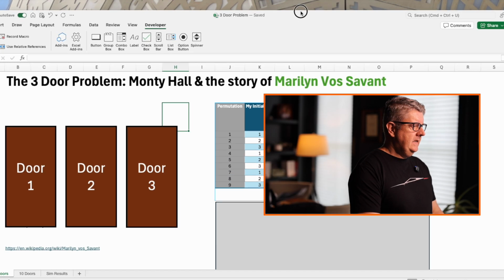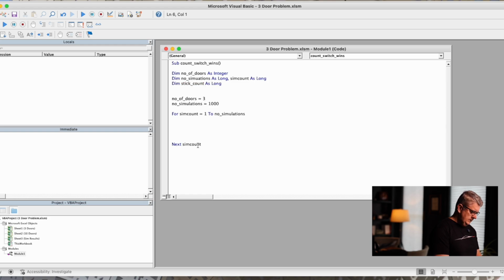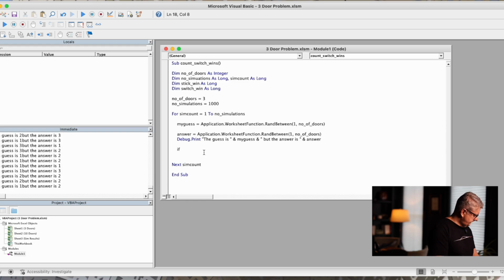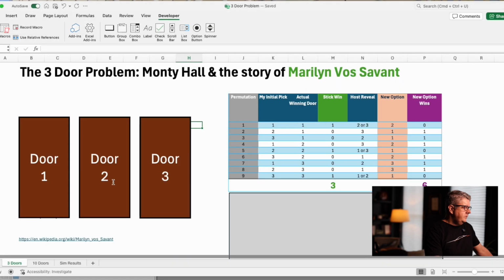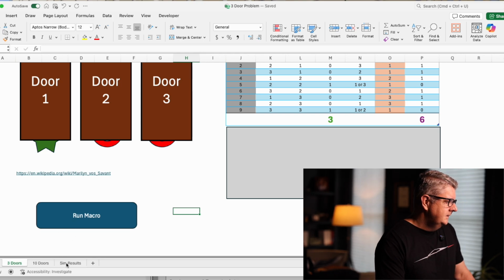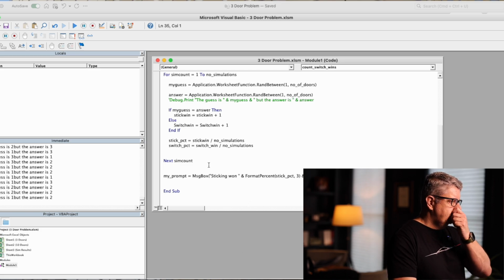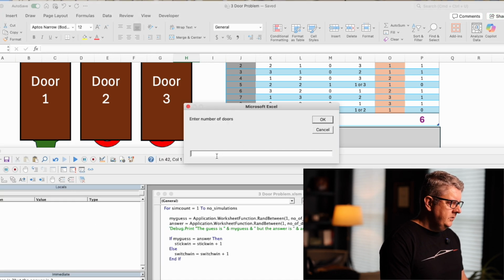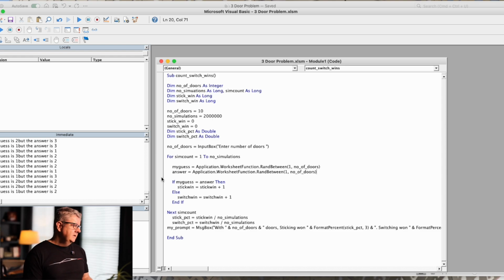Monty Hall VBA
In this video I create some Excel VBA code to solve the Marilyn Vos Savant / Monty Hall gameshow 3 door problem.   This takes you step by step on how to build the code and how to run it.  Fast forward to minute 21 if you just want to see the results - and minute 30 for the final code.  Enjoy.